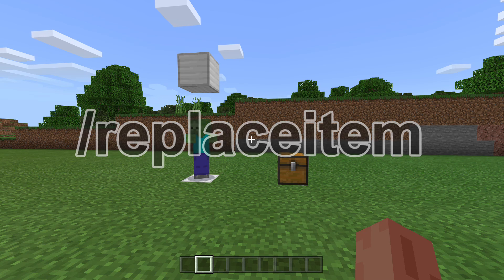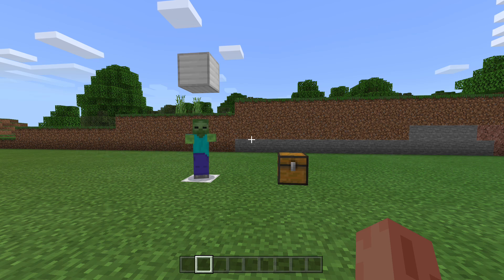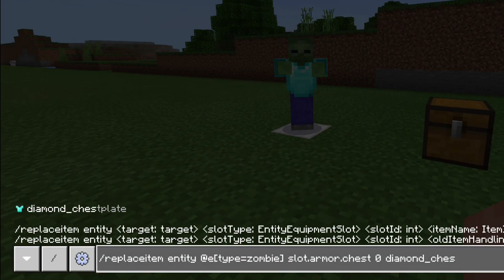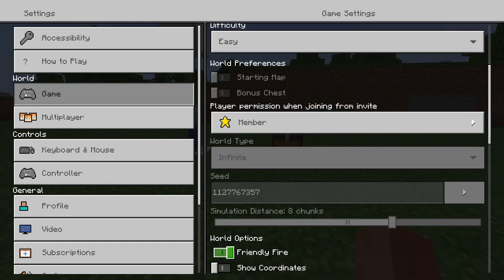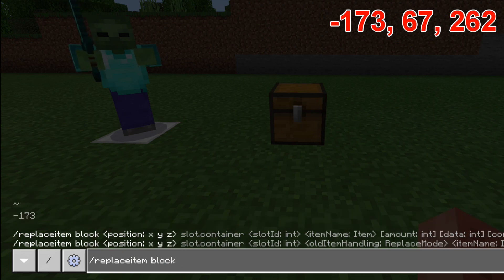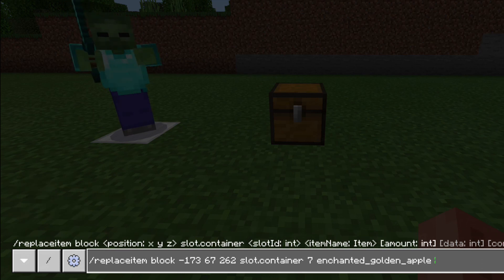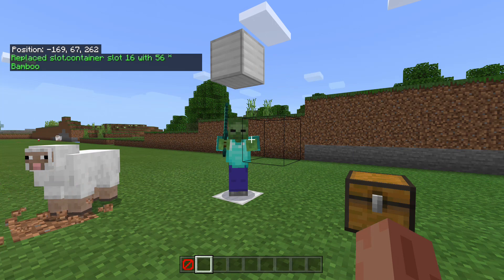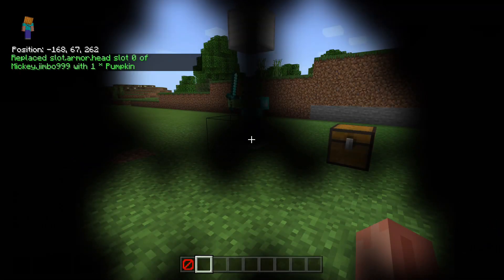/replaceitem | Minecraft Bedrock Commands A-Z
In this video we will learn how to use the Replaceitem command. Enjoy! :)